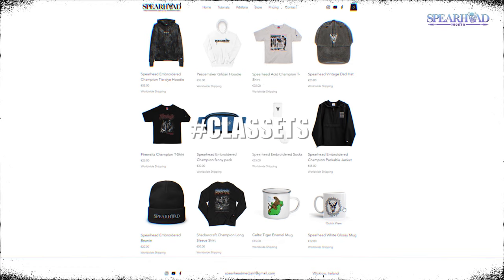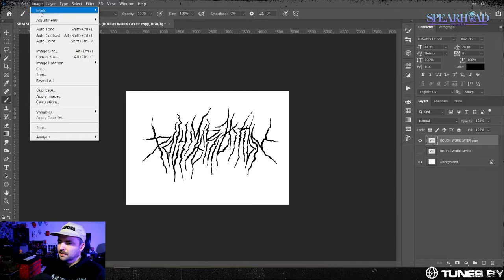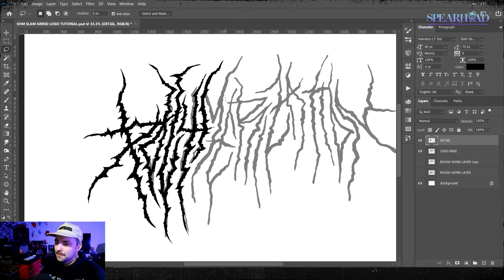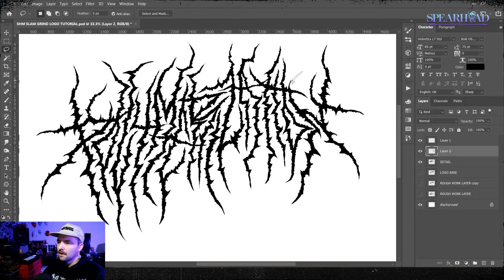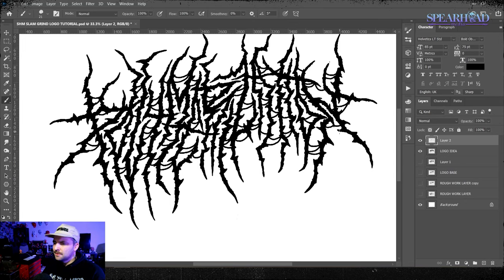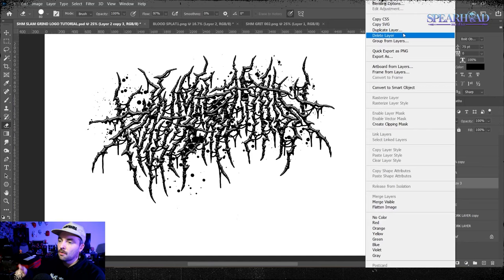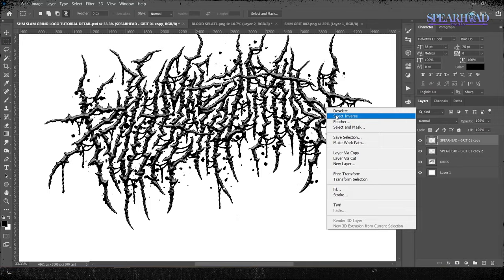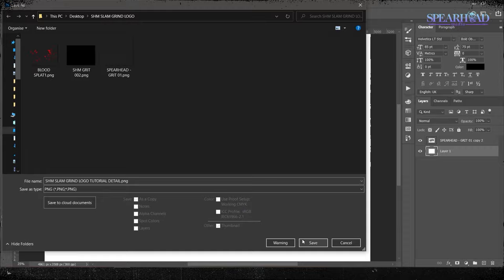How To Design BRUTAL Slam/Death Metal Logos - Photoshop Tutorial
Design a nasty brutal slamming death metal logo in Adobe Photoshop! ⛓
In this tutorial video, we create a really brutal slam logo using a number of tips and tricks in Photoshop to get that really horrible grindy death metal style.

ONE-STOP-SHOP FOR ALL YOUR DESIGN NEEDS:
- Envato Elements

THE GEAR I USE EVERY DAY:
- Canon EOS M50

- Blue Yeti USB Mic:

- Huion Kamvas Pro 16:

- Logitech StreamCam:

- Neewer 660 RGB Light set:

- AOC 34" Curved Ultra-wide (Monitor):